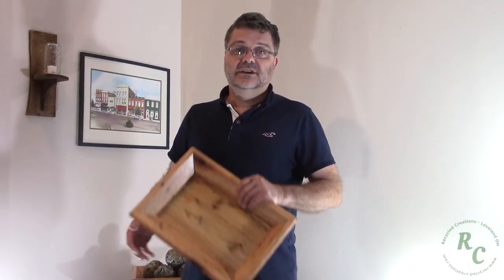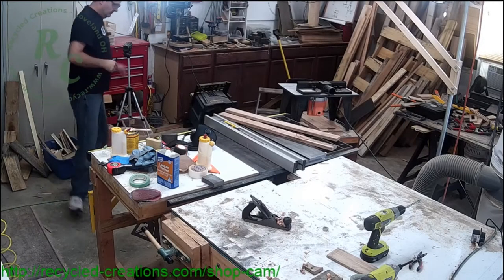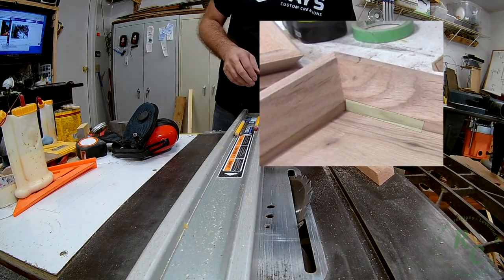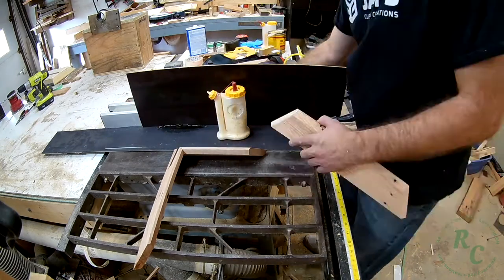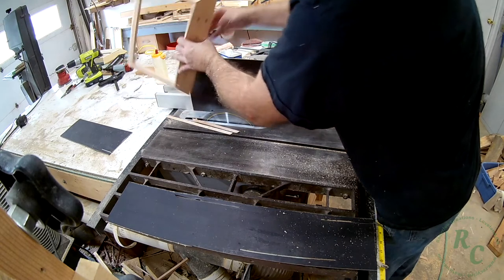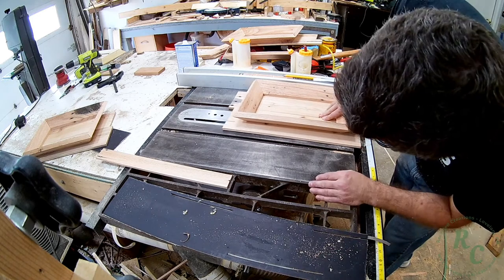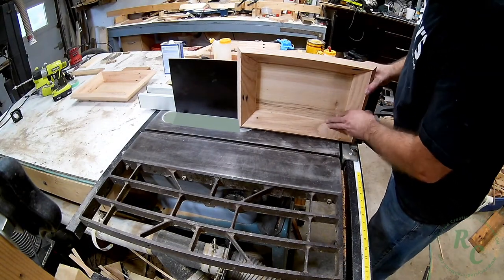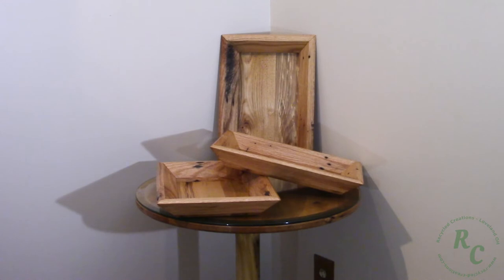How to Make - Compound Angle Box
This is a serving tray or Center piece tray, is a quick build, requires some skill building techniques, and should be a good craft show seller.